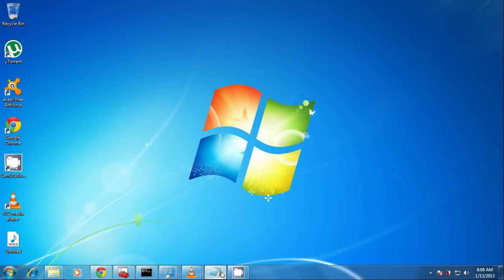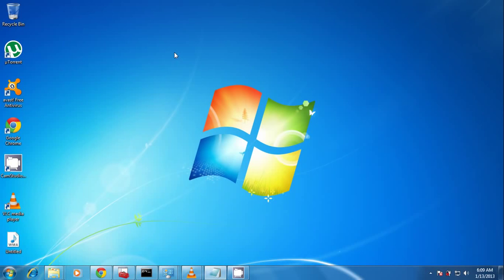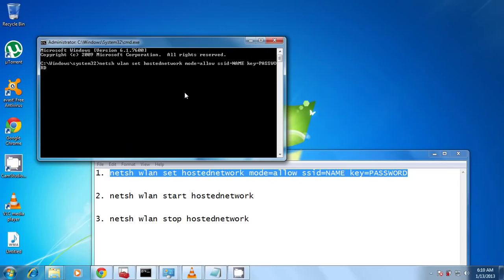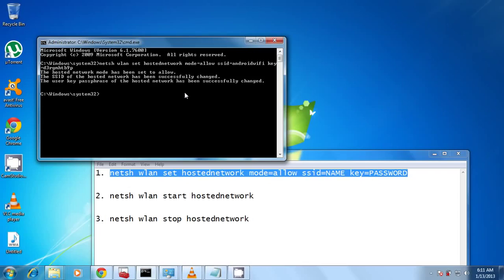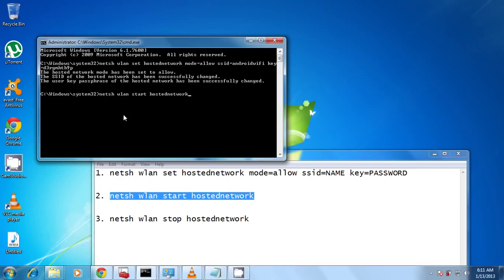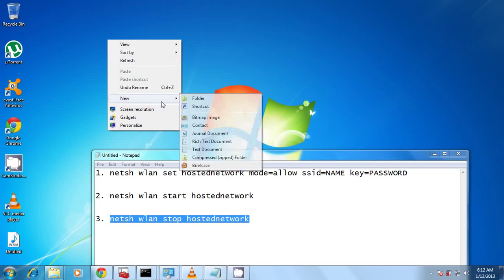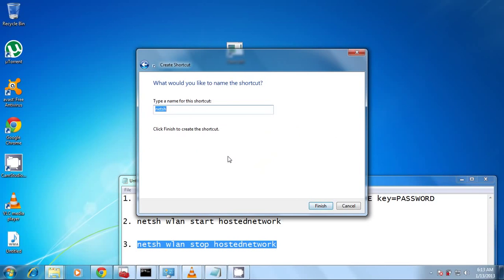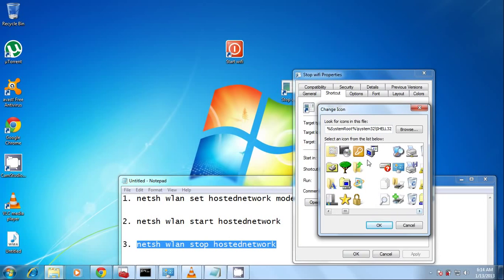How to connect android phone to an ad hoc network without softwares